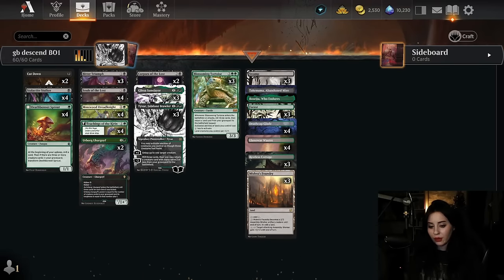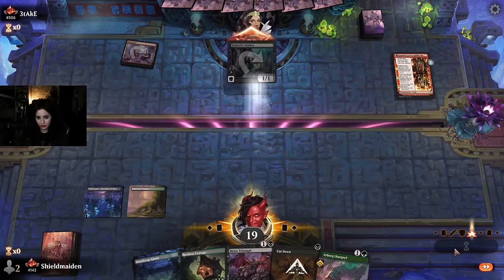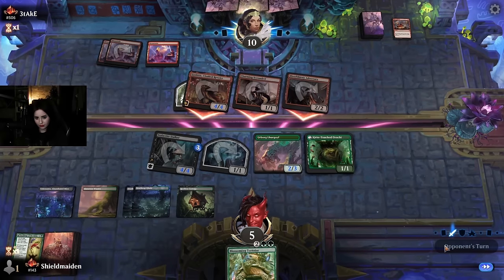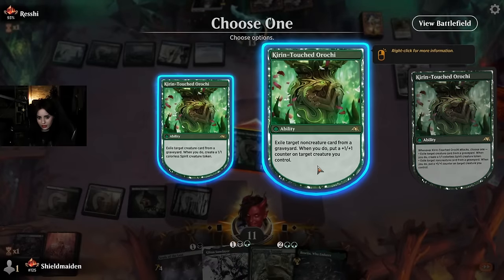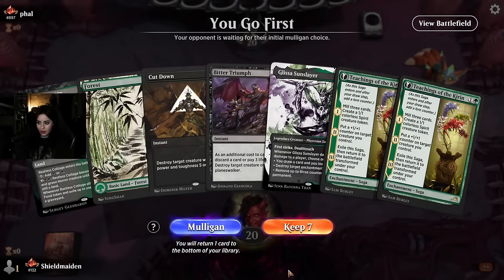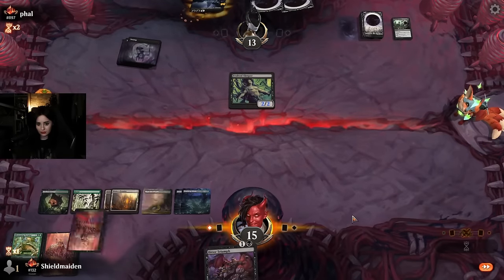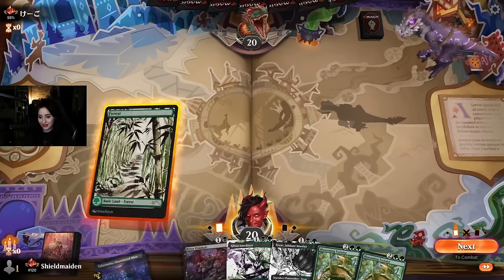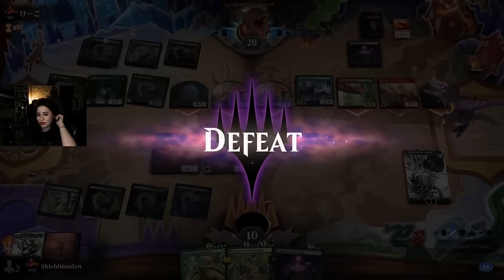Descend to the Top - Golgari Self Mill | Standard Deck Tech with Ashlizzlle | MTG Arena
Take advantage of the descend mechanic through milling yourself in this Golgari Descend deck for Standard BO1. Watch as @Ashlizzlle runs down the library to smash down the opponents life total!

00:00 - Deck Tech
03:55 - Match Start

See full deck list and get this deck on MTG Arena